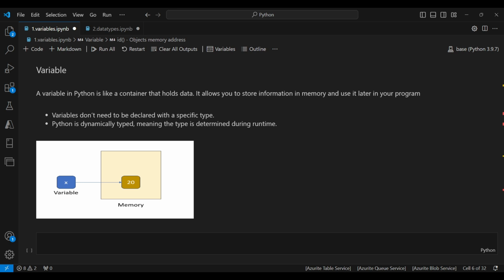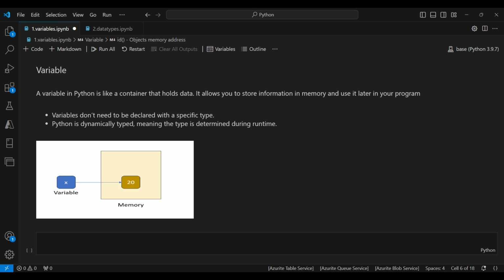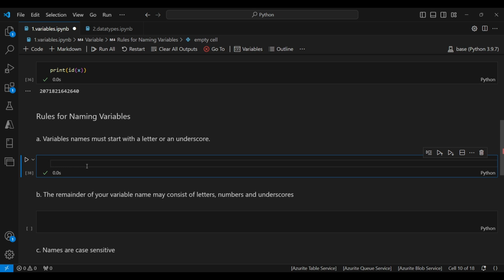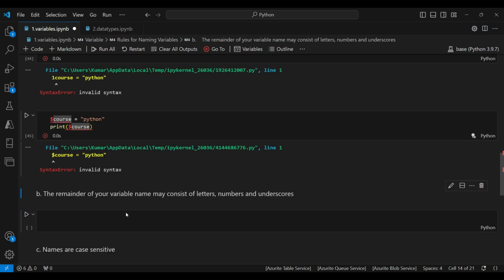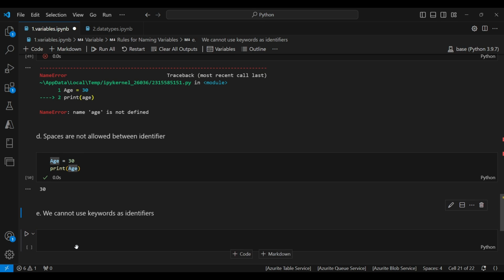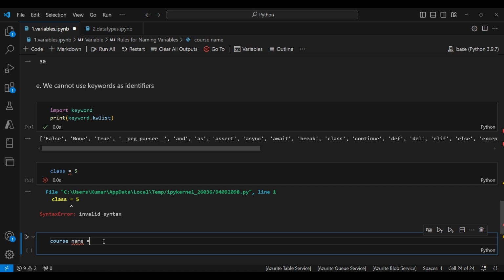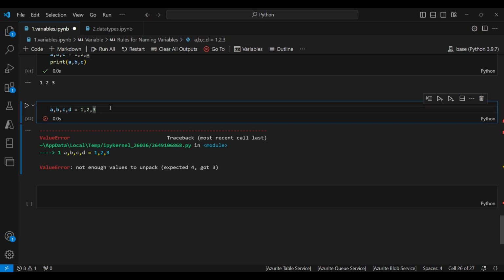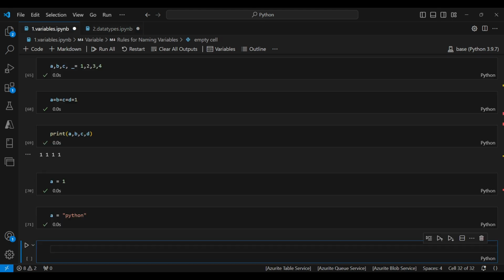1.2 Variables in Python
Welcome to our Python series! 🚀

In this video, we’ll explore:
✅ What variables are – Understand how Python stores and manages data.
✅ Python’s dynamic typing – Learn why Python allows flexibility with variables.
✅ Variable naming rules – Master the do’s and don’ts of naming variables in Python.

This video is perfect for beginners who want to build a strong foundation in Python programming.

👉 What’s Next?
In the next video, we’ll talk about:
Python’s data types and their versatility.
Practical examples of working with different types of data in Python.

🎯 Key Takeaways from this Video:
Variables are the building blocks of any program.
Python’s dynamic typing provides incredible flexibility.
Naming conventions are crucial for clean, readable code.